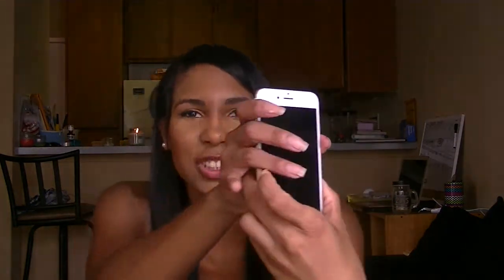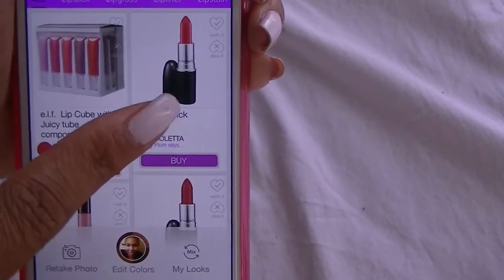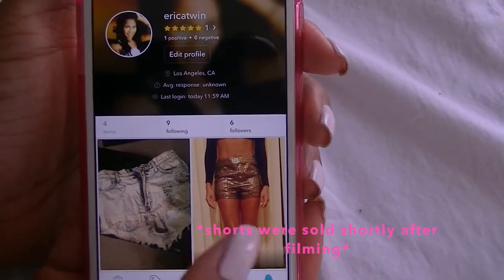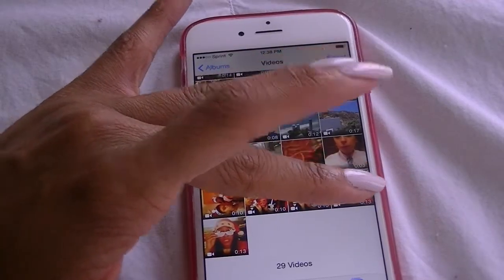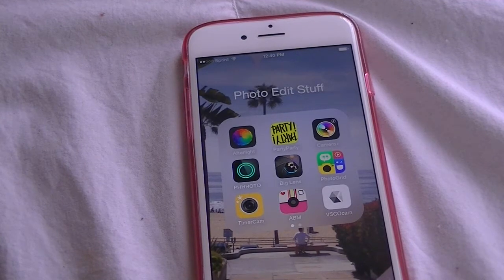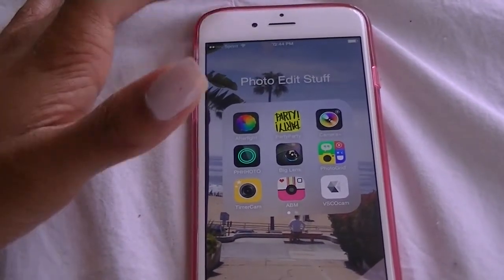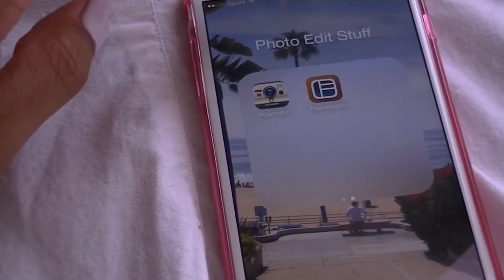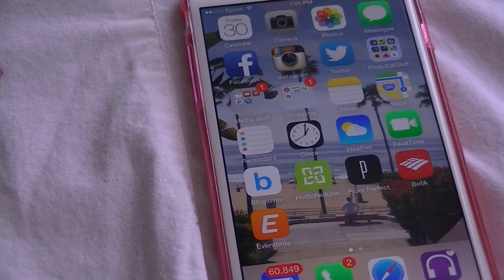What's On My iPhone 6?| Tips +Tricks on How I Edit my Instagram Pictures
This video is super requested/viewed in YouTube land...Let me know what your favorite apps are :)

 Erica's Instagram: @ericatwin
Eboni's Instagram: @eboni587
Twolala Instagram: @twolala1
Twolala Twitter: @twolala1

* My Vinted username is: ericatwin
*My Snapchat is ericatwin